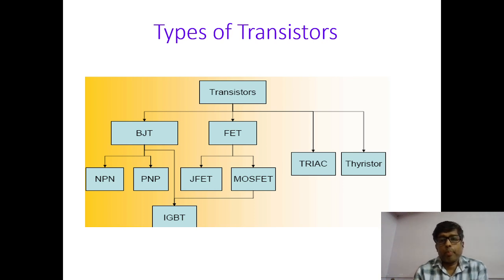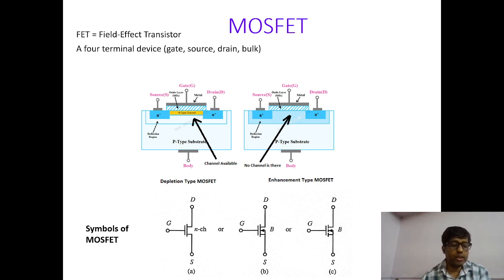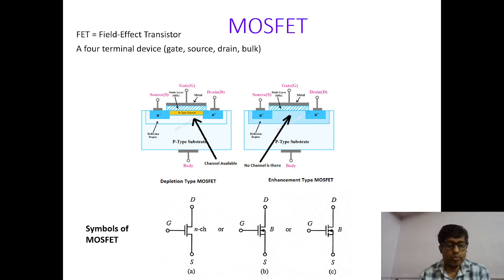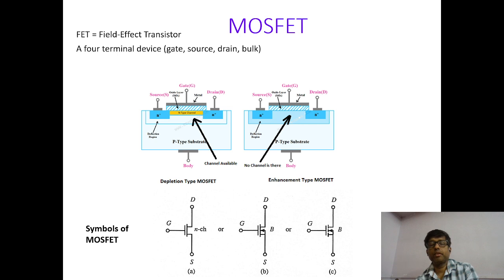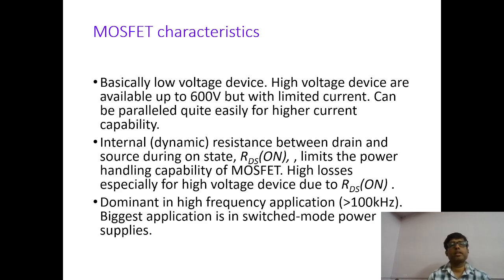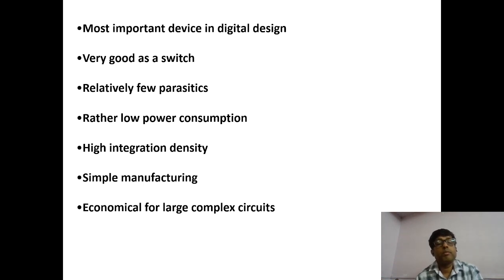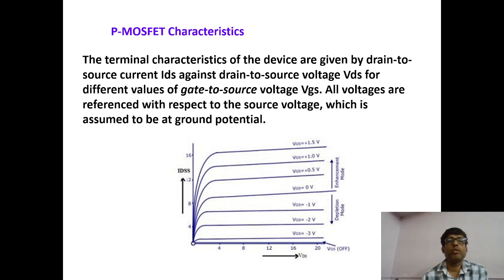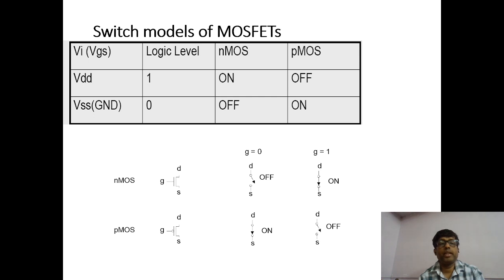Theory of MOSFET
Dr. Sudipta Bardhan, ECE